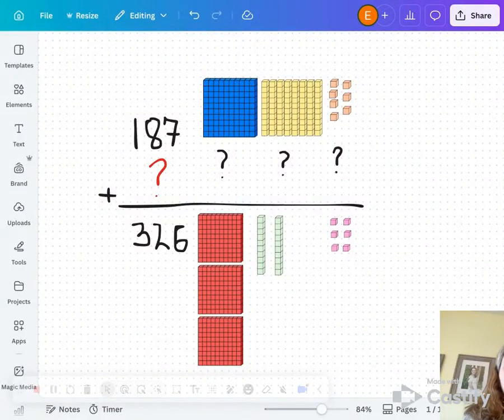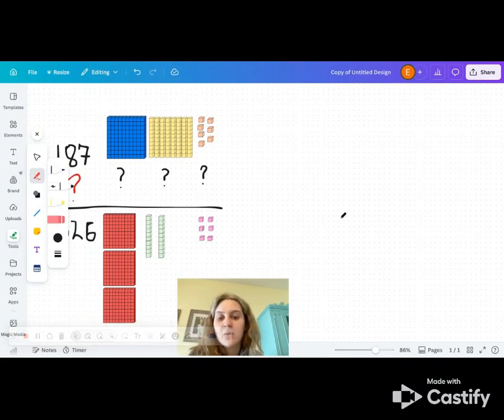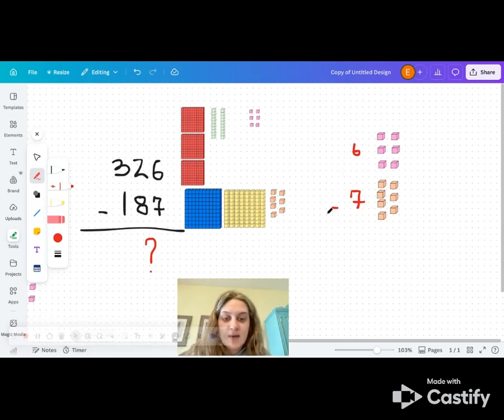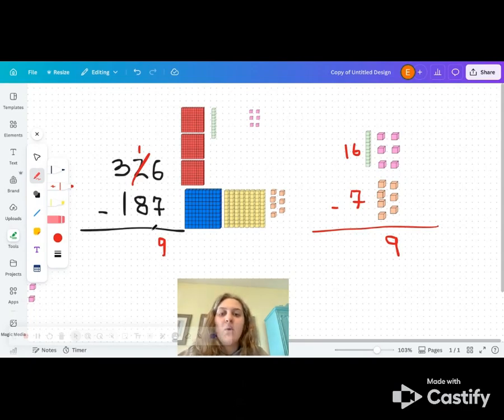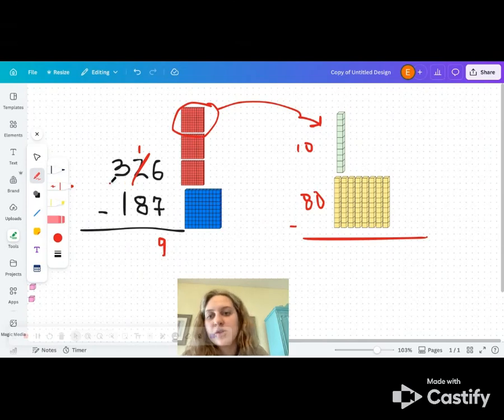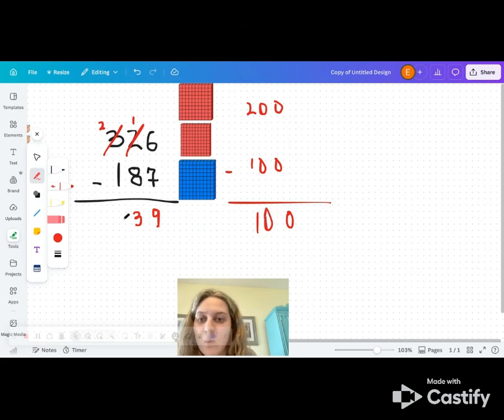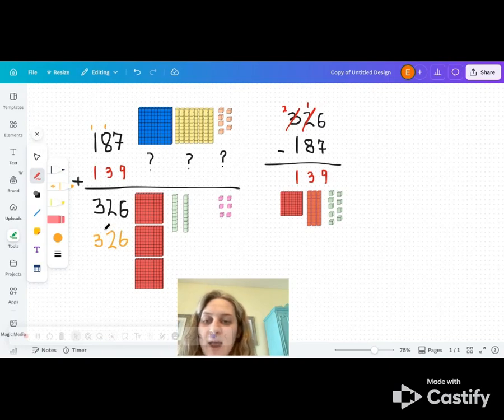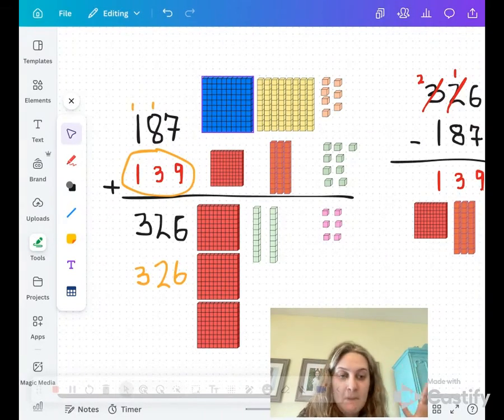Teaching Video #1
Number Video 187 + ____ = 326